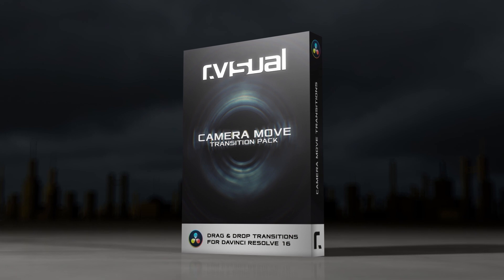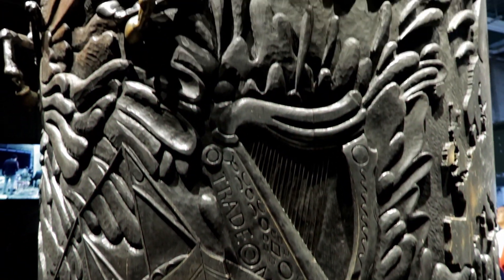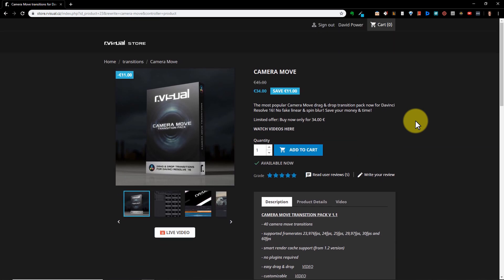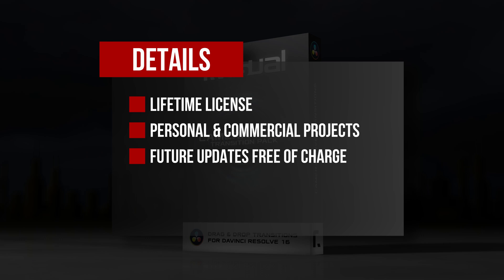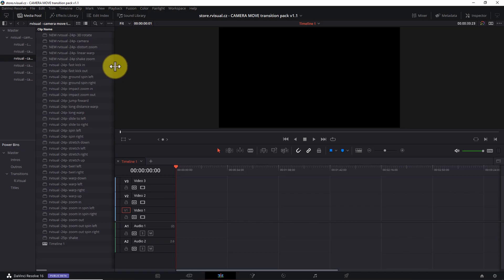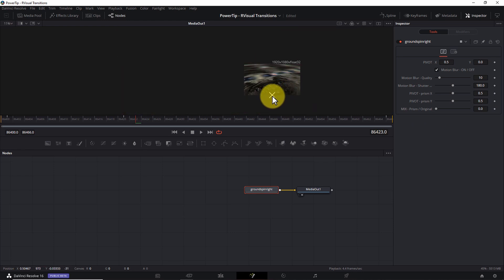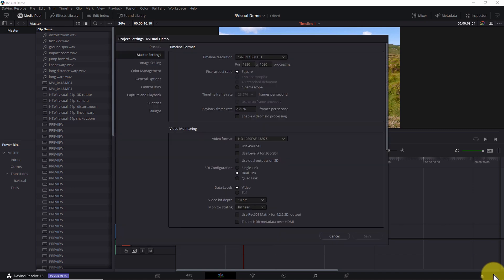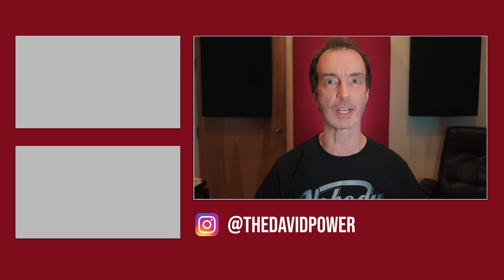R.Visual Camera Move Transitions — DaVinci Resolve PowerTip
If you’re looking for professional camera move transitions, R. Visual might have exactly what you need. In this tutorial, I reveal five things you need to know before you buy.

01:43 - Pricing
03:58 - Instructions
04:47 - Variety
05:28 - Customization
06:17 - Limitations
08:02 - BONUS!